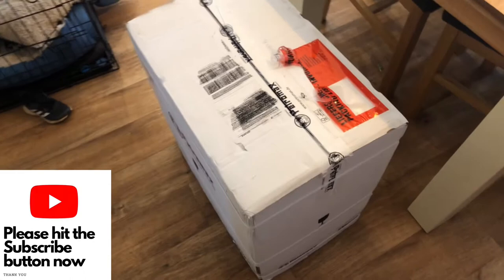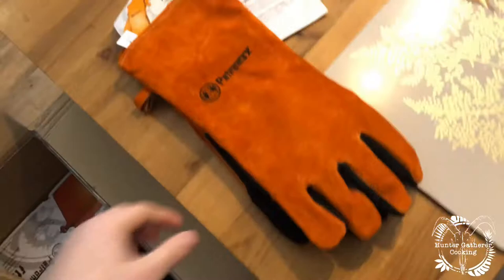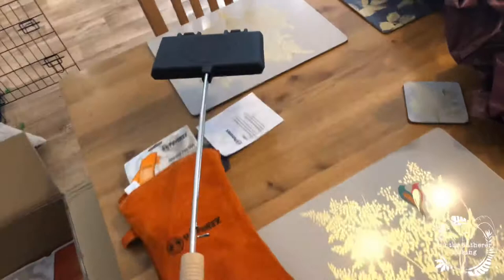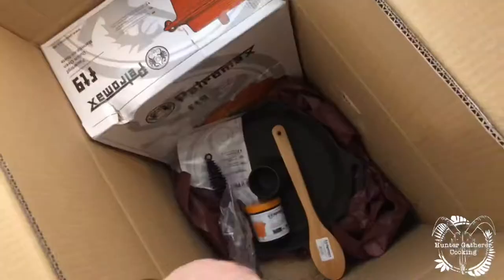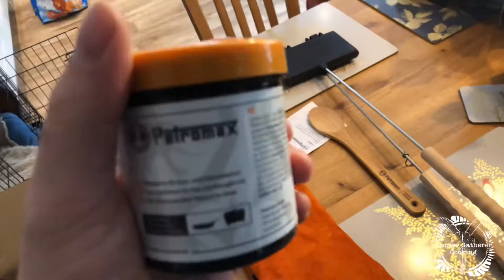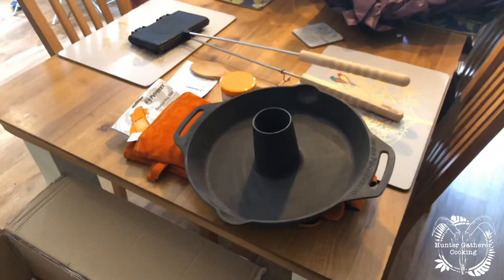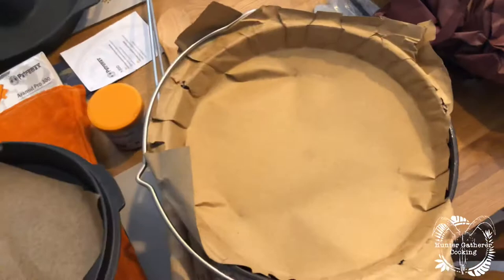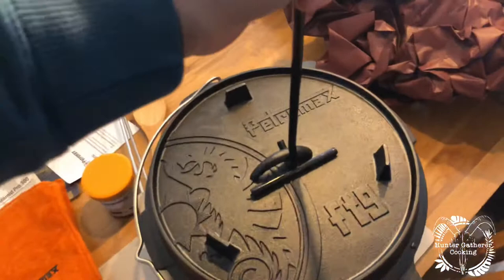Petromax Cast Iron Dutch Oven, Poulet/Chicken Roaster and Waffle Maker Unboxing HGC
Petromax is an incredible brand, one that i have had my eye on for a while, this package of the dutch oven ft 9, cast iron waffle maker, wooden spoon and poulet chicken roaster was sensational.

Lid lifter
Petromax cookbook
Fire pans
Handle cover
40cm pan

0:00 Intro
0:30 Gloves
0:43 Waffle Maker
1:25 Chicken Roaster
1:39 Dutch Oven
2:08 Thanks and Subscribe Please

Alex
Editor